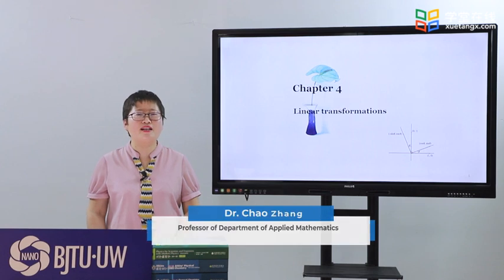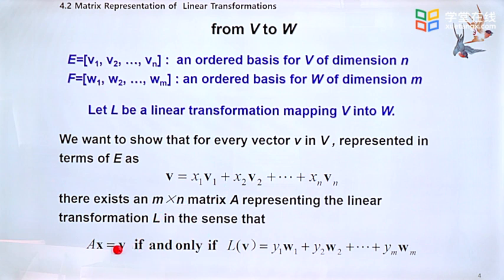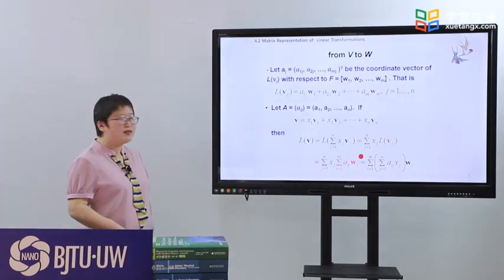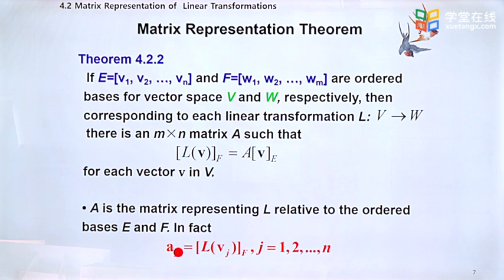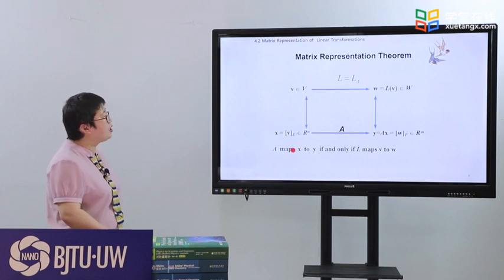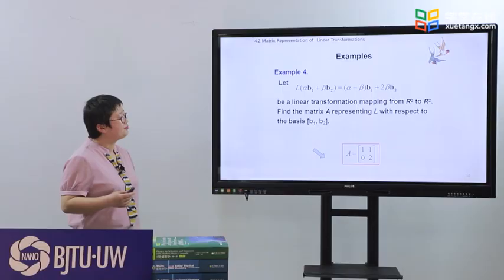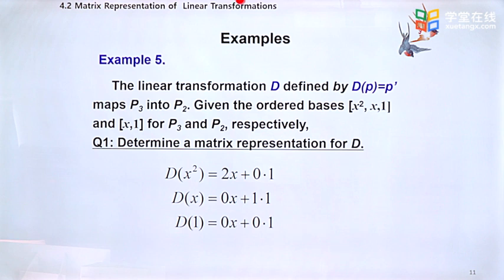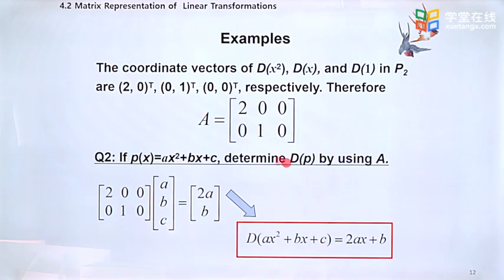41 4 2 2 Matrix Representation of L from V to W